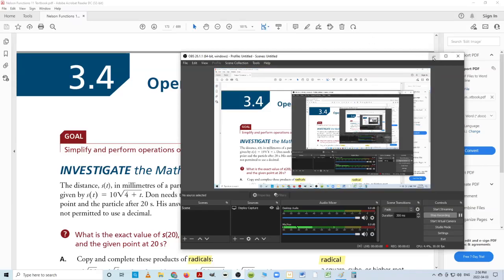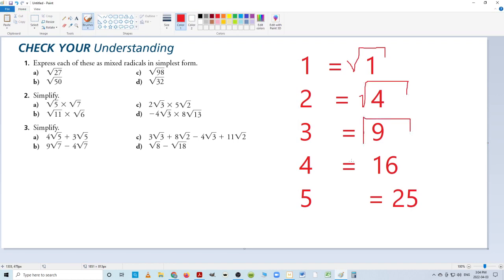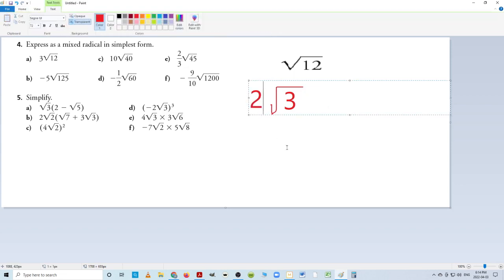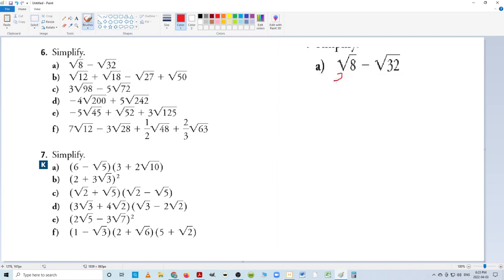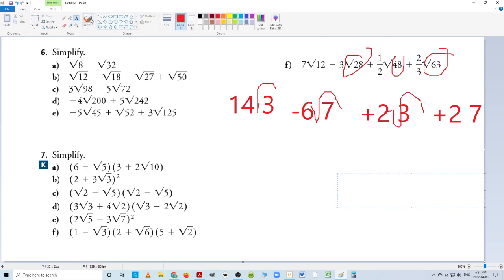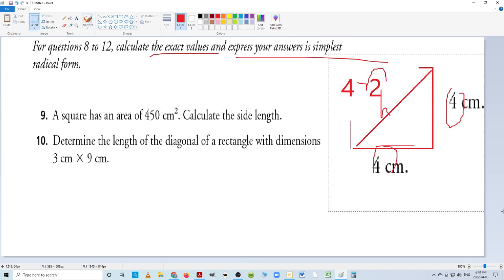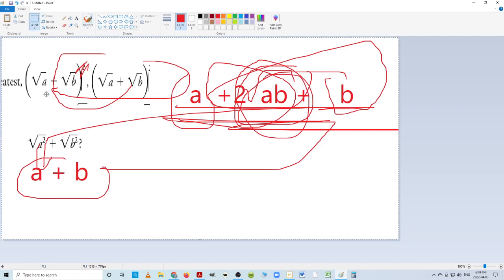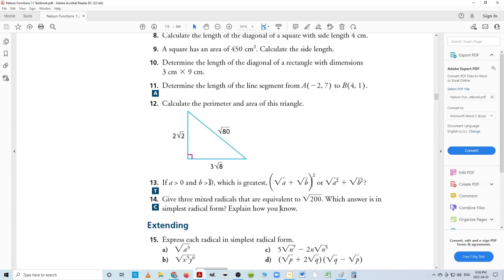3.4 radicals Functions 11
Radicals are far more accurate way of expressing a number